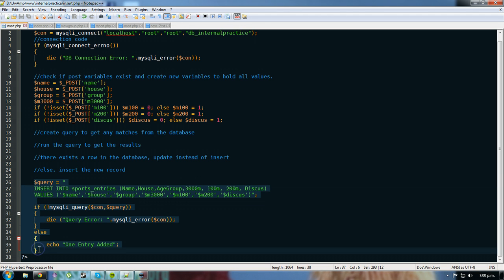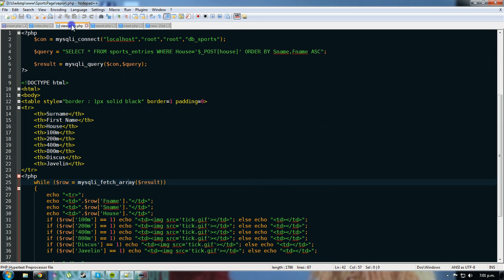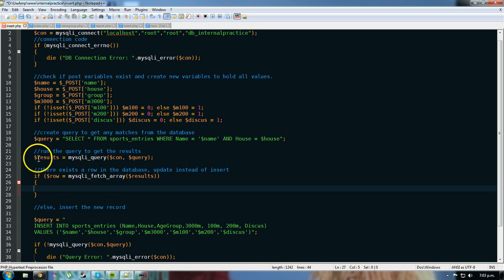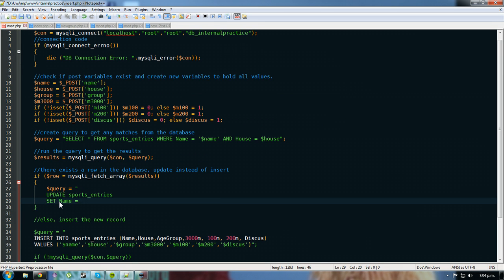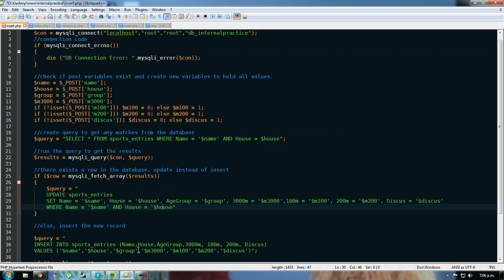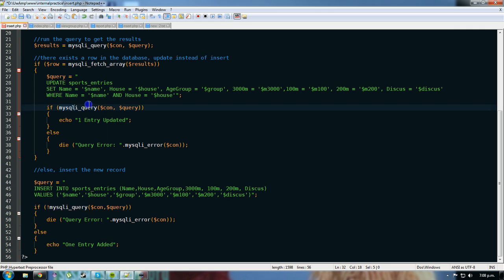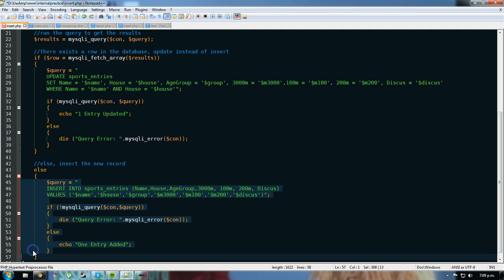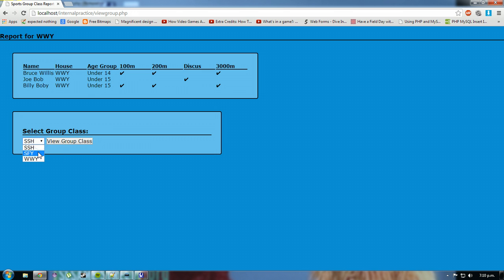Part 9 - Practice Internal